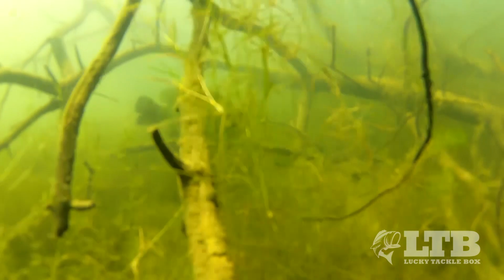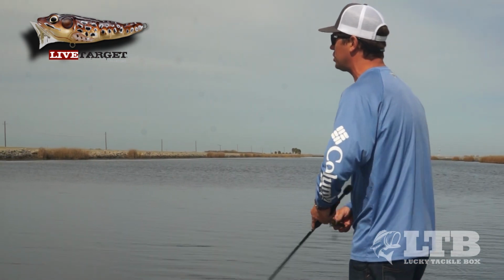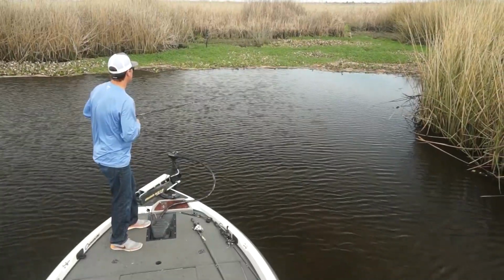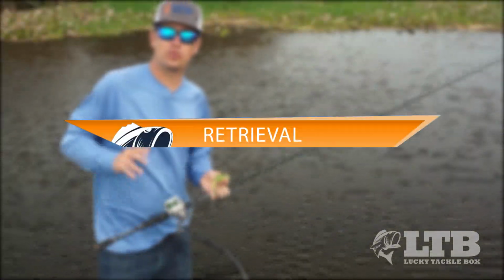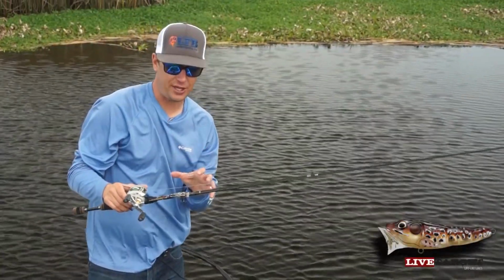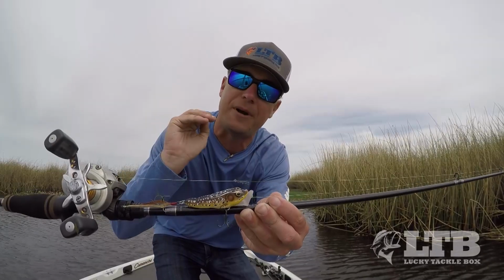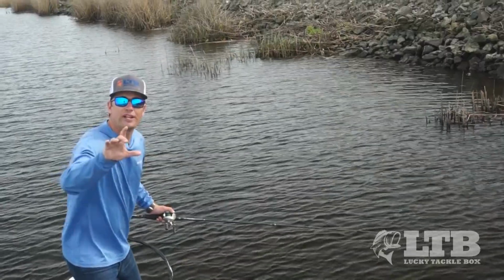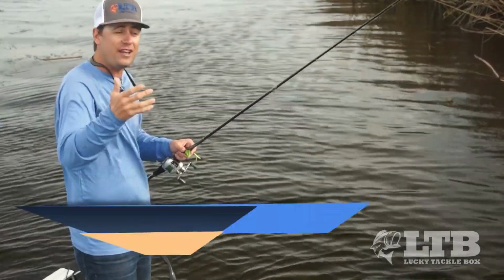Frog Fishing Basics: Lucky Tackle Box Tips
In this Lucky Tackle Box video, we'll show you the basics of top water fishing techniques using the LIVETARGET Popper Style Frog Bait and the traditional Weedless Style Frog Bait, both featured in March's Bass Lucky Tackle Box.

Limited time: Get a BassXL box for the price of a Regular.